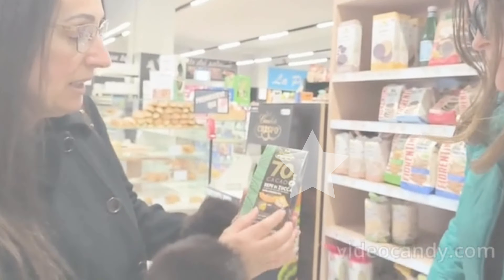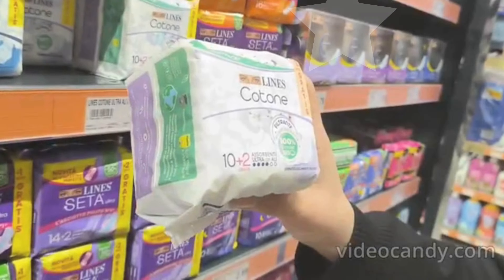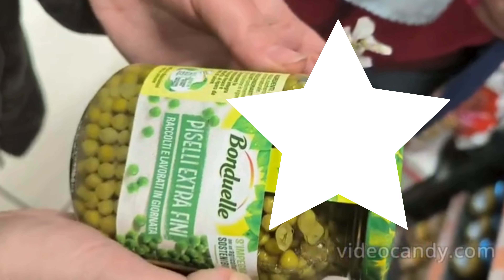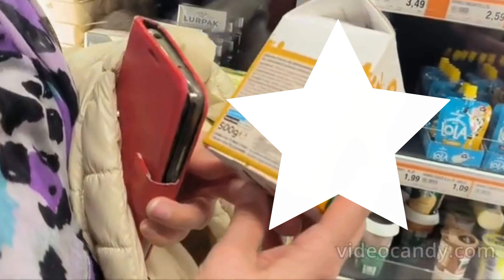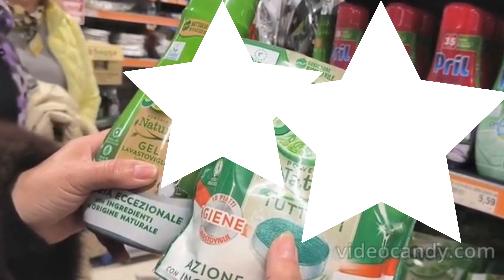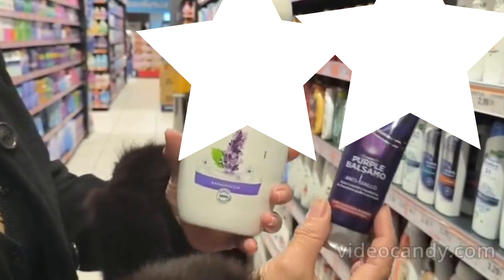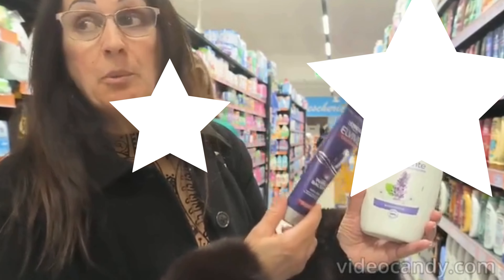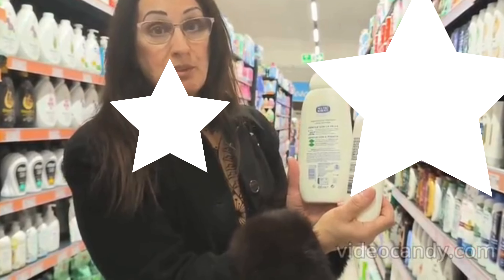ECO-LABEL Project. JUMP WORKSHOP-INFORMATION CAMPAIGN video 2024